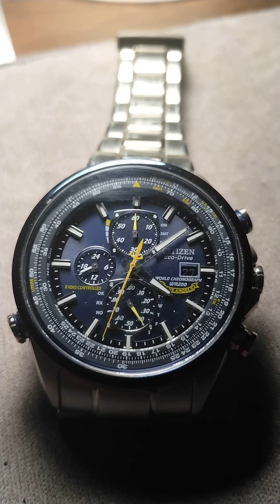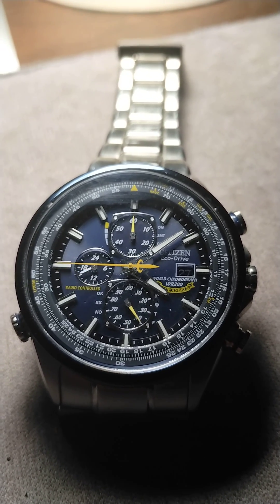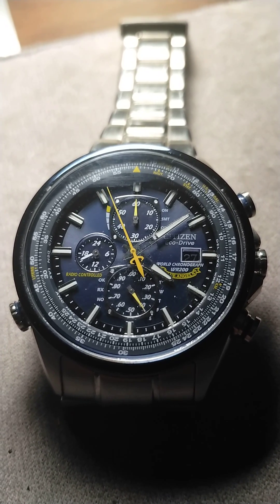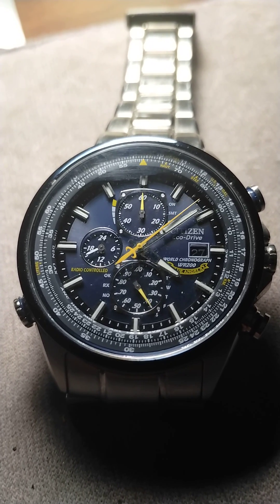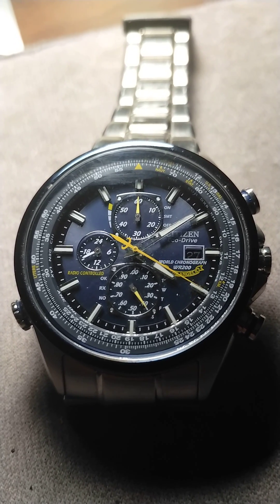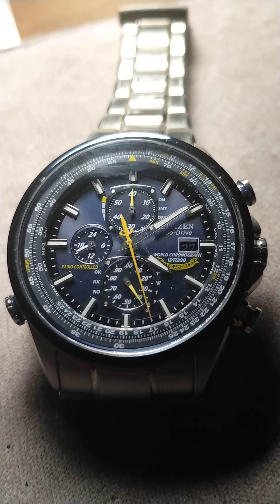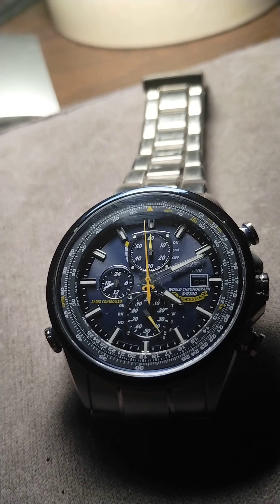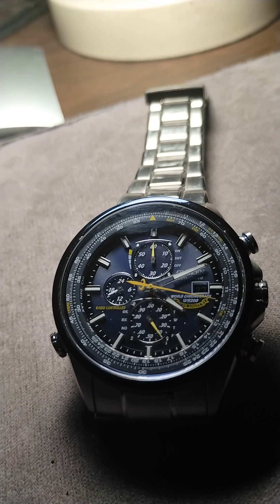Citizen Blue Angles Atomic Watch function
To hear these broadcasts to check your watch time, dial for WWV (Colorado), and for WWVH (Hawaii). Callers are disconnected after 2 minutes.

You can also listen the boradcasts with a shortwave receiver on 2.5,5,10,15, and 20 Mega Hertz

The part of the station that the data for clocks information is here